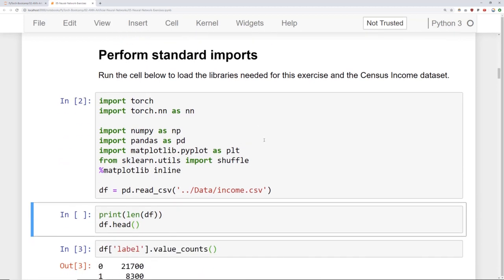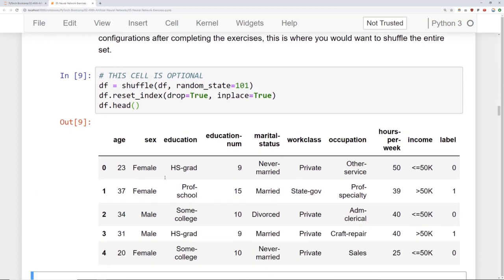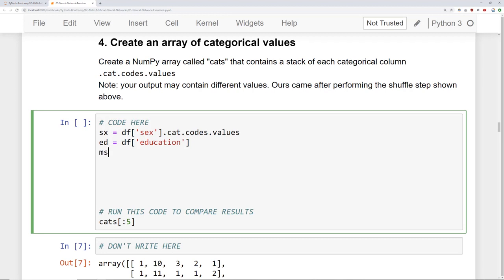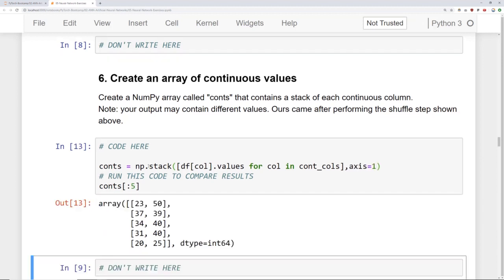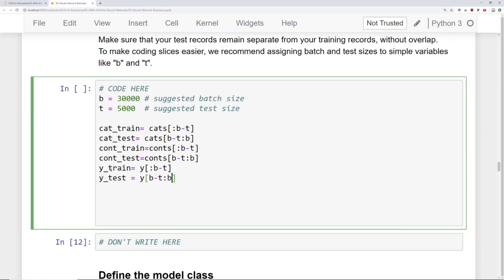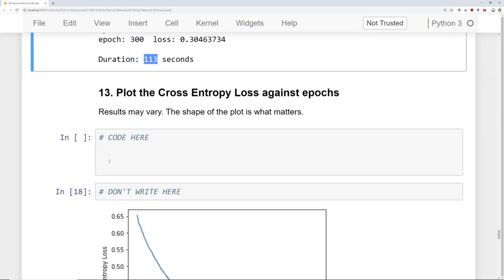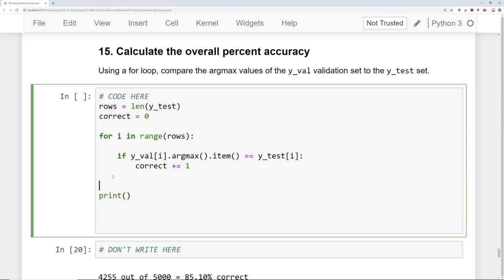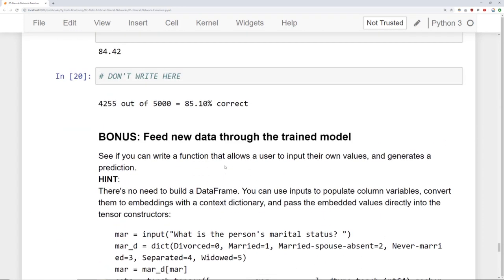22 ANN Exercise Solutions